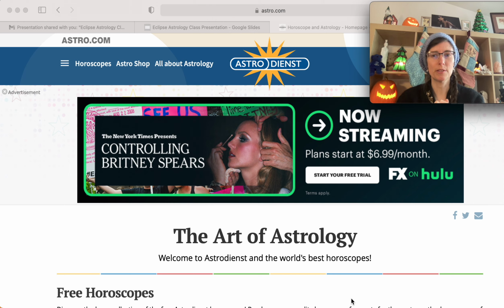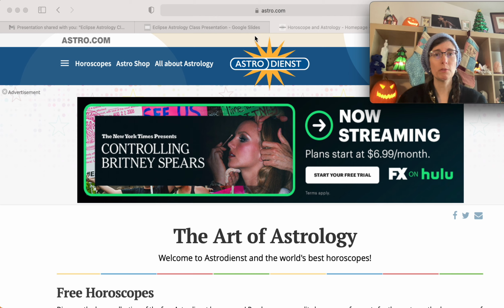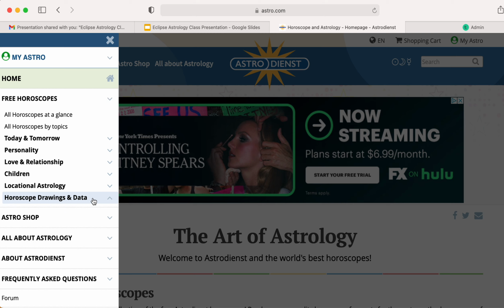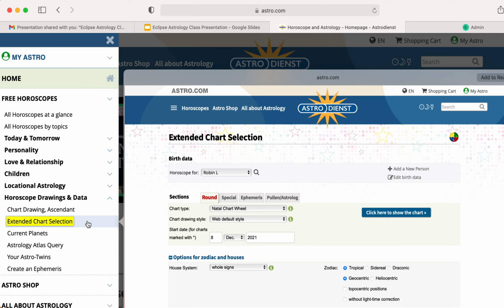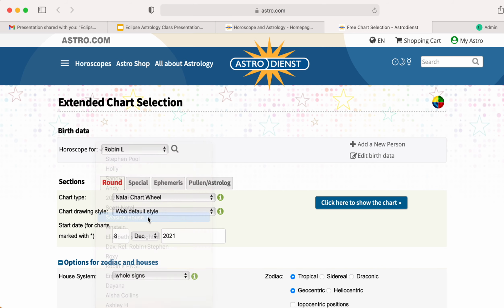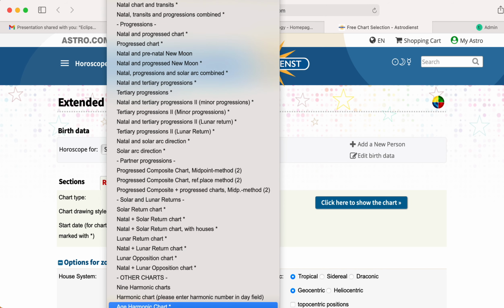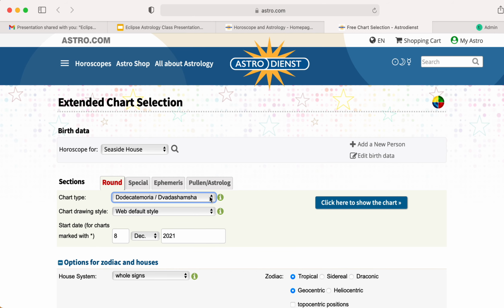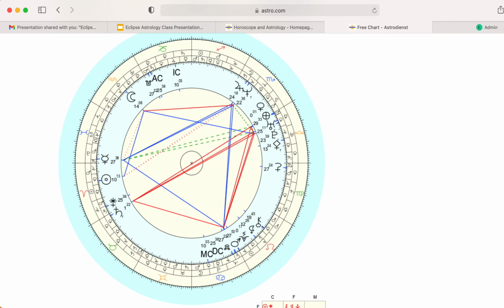5 min Astro: How to Create a 12-th Part / Dodecatemoria Chart on Astro.com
Learn how to create "the chart behind your chart," which reveals deep influences behind each of your natal planets and points. If you want to drill down on how each planet affects you or try to understand obsessions, talents, and inclinations that don't seem reflected in your natal chart, the 12-th Part, or Dodecatemoria, chart can help.

Classical Astrologers found this especially helpful for understanding occupation and life-calling. Shouldn't Sigmund Freud, the father of modern psychology, have some Scorpio in his chart? There aren't any planets in his natal there, but his Dodecatemoria shows why he was so obsessed with digging deep into the. human psyche.